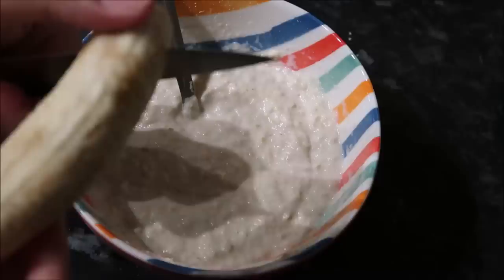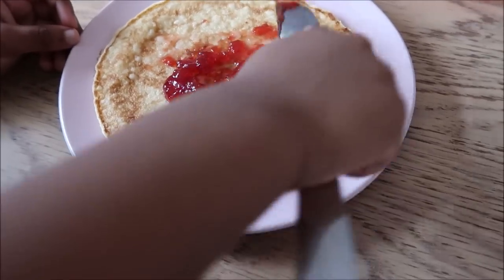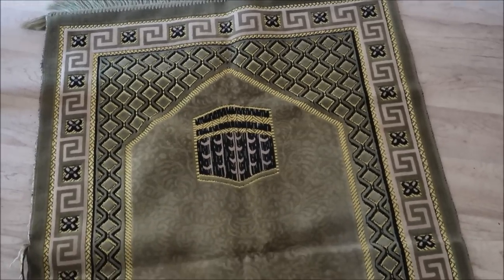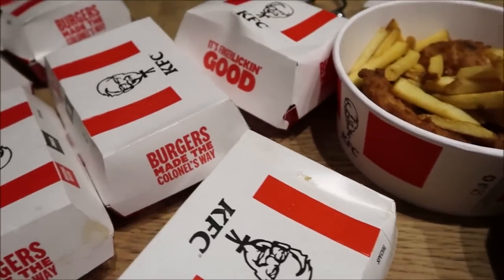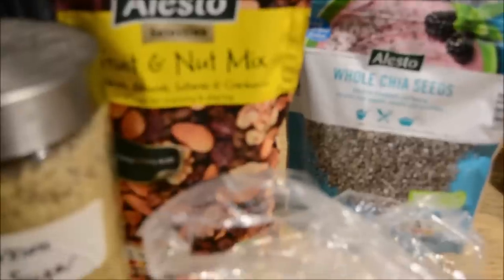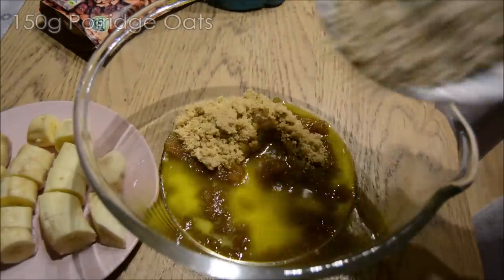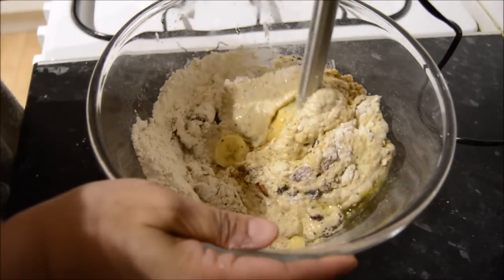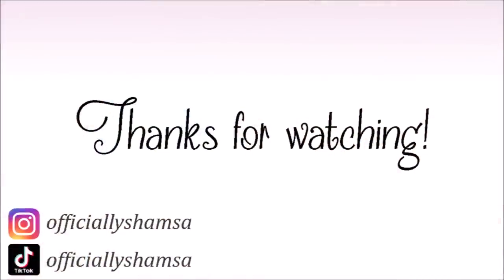Ramadan routine & delicious nutritious banana loaf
In this video I share a day in my life (my routine) during Ramadan, and bake a delicious and nutritious banana loaf.

Banana loaf ingredients:
3 Bananas (sliced)
200g Light Brown Soft Sugar
135g Butter (melted)
2 Eggs
150g Porridge Oats
150g Plain Flour
100g Fruit & Nut Mix
1 tablespoon Baking Powder'
1 tablespoon Chia Seeds
1 teaspoon Vanilla Extract
1 teaspoon Ground Cinnamon
Pinch of Salt
Bake @ 180c/160c fan for 30 mins